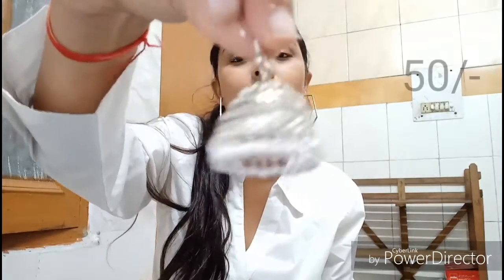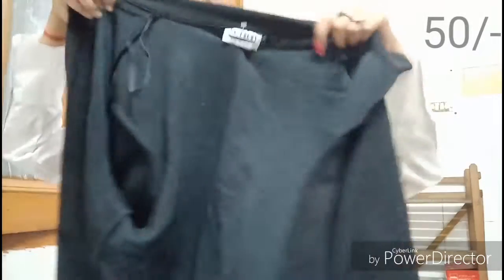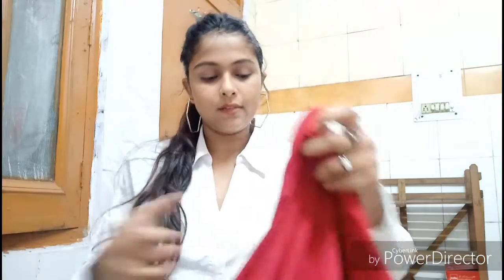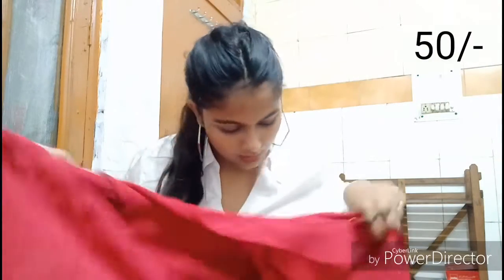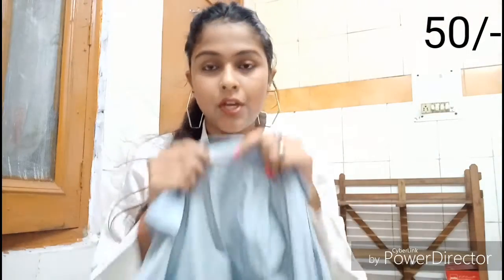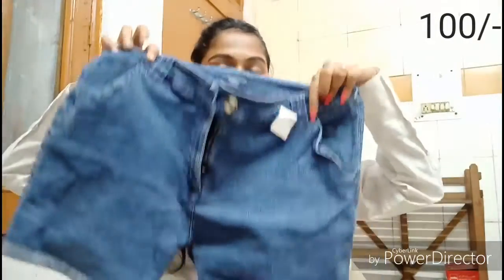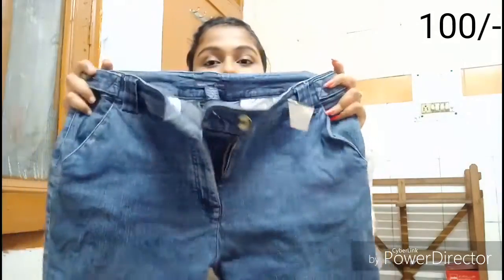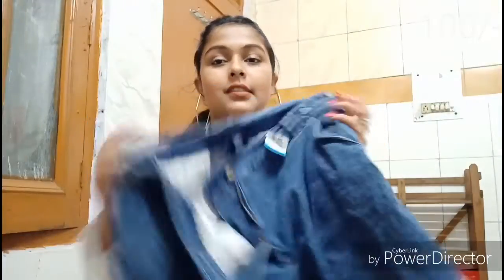Sarojini nagar haul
Hey gyz.
Sending lots of love and tight hug to each one of you there. So this is my 2nd sarojini nagar haul video. And in this i have took a 300 bucks challenge. And hopefully i have purchased 5 items under this 300 bucks. Hope you all will enjoy the video.

Keep supporting🙏